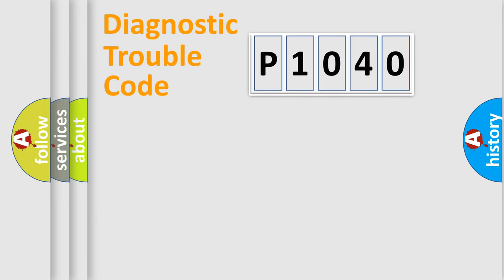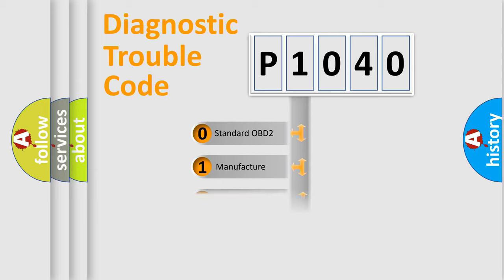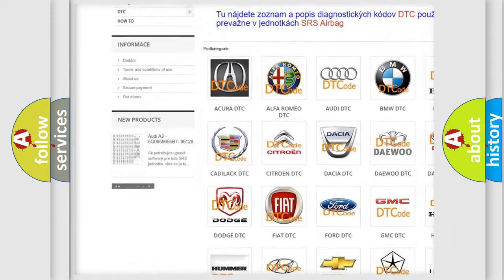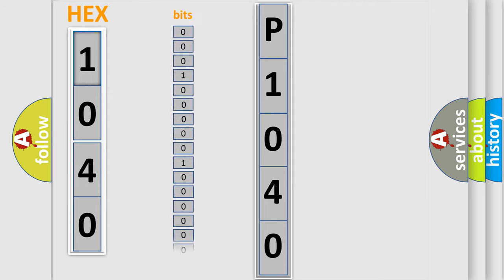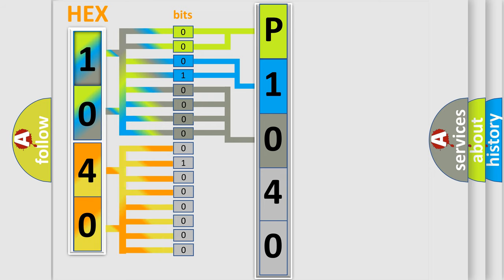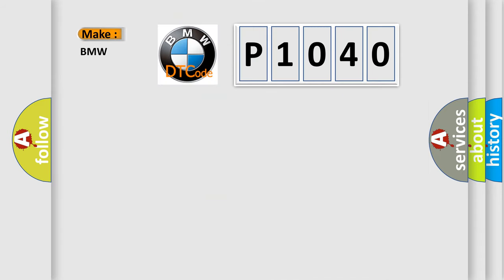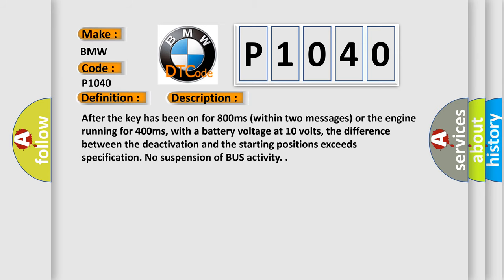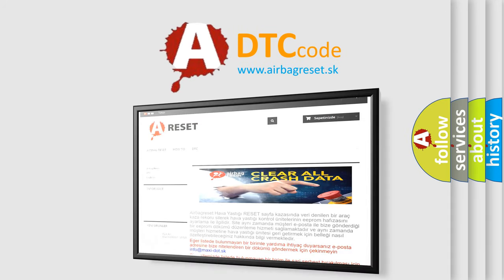DTC BMW P1040 Short Explanation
Contents:
0:21 Basic DTC analysis according to OBD2 protocol standard.
1:48 Insight into programming
2:58 A diagnostically understandable description of the Diagnostic Trouble Code
3:05 Basic error definition

Make:
BMW
Code:
P1040
Definition:
Valvetronic (VVT) CAN Timeout Message (Bank 2)
Description:
After the key has been on for 800ms (within two messages) or the engine running for 400ms, with a battery voltage at 10 volts, the difference between the deactivation and the starting positions exceeds specification. No suspension of BUS activity.
Cause:
ECU failure (or SZL or ZGM)
Bus system failure
Defective bus controller (SZL or ZGM)
Short circuit in CAN wire or open circuit.
Defective DME
Defective VVT-SG